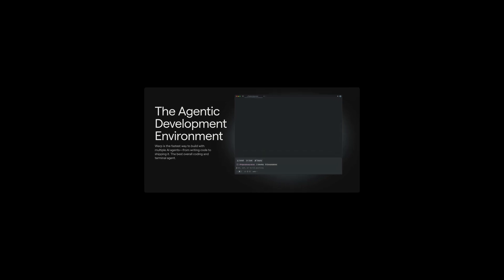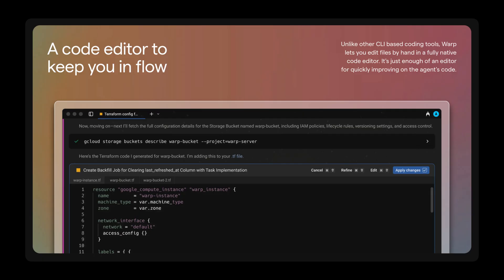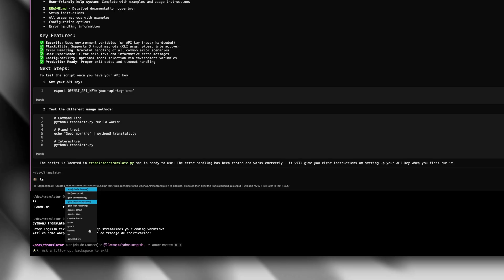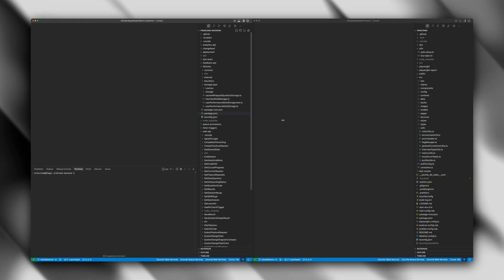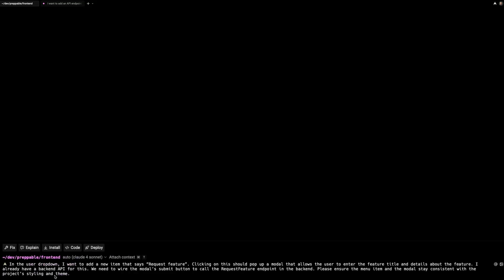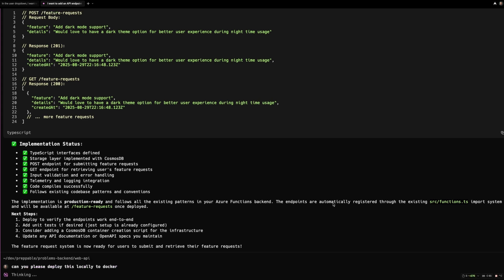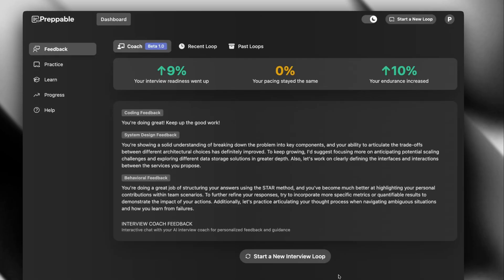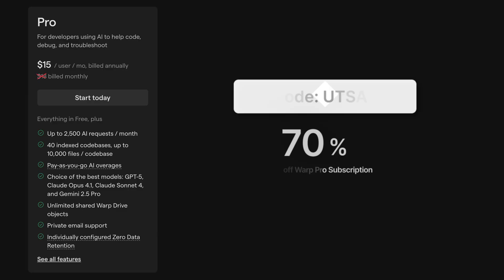Warp Code: this is the most innovative AI coding tool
Warp is one of the most innovative AI coding tools available today, and it has quickly become my go-to choice! In this video, I show you exactly why.

Grokking Algorithms (Beginner)
Introduction to Algorithms (Intermediate/Advanced)

Understanding to Distributed System
Designing Data Intensive Applications

MACHINE LEARNING
Machine Learning (Non-technical)
100-Page Machine Learning Book
ML: The Art & Science of Algoritms that Make Sense of Data
Deep Learning

DATA ENGINEERING
Fundamentals of Data Engineering (Beginner)
Streaming Systems: The What, Where, When, and How of Large-Scale Data Processing (Intermediate)

DEVOPS/MLOPS
The Pheonix Project
Cloud Native DevOps w/ Kubernetes
Designing ML Systems
Lean DevOps

SOFTWARE ARCHITECTURE
Software Architecture: The Hard Parts
Software Engineering at Google

ENTREPRENEURSHIP
The Unfair Advantage
The Lean Startup
Act like a Leader, Think like a Leader

PRODUCTIVITY
Atomic Habits
Deep Work
The Productivity Project
How to Take Smart Notes
Building a Second Brain

FINANCE
The Psychology of Money
The 5 Types of Wealth
The Intelligent Investor

⏱ TIMESTAMPS

00:00 Intro
00:31 Warp vs Other IDEs
01:48 Quick overview
03:22 Advanced use case
08:53 Why I love Warp